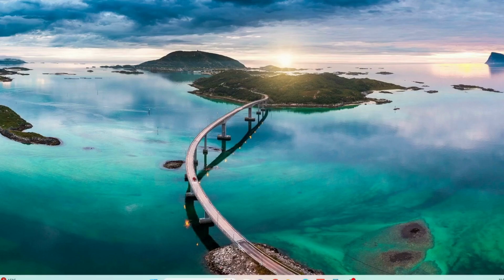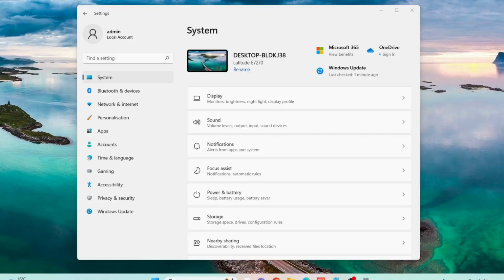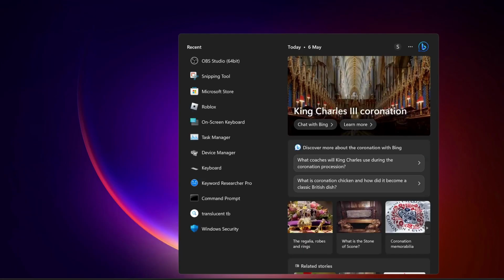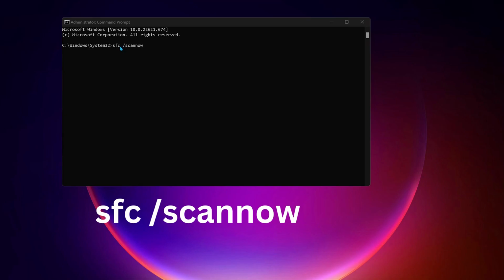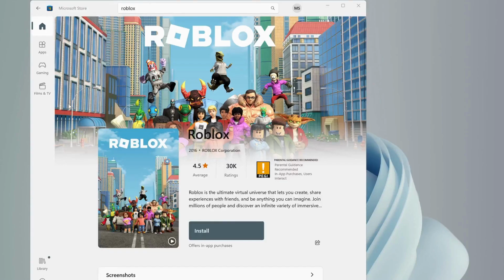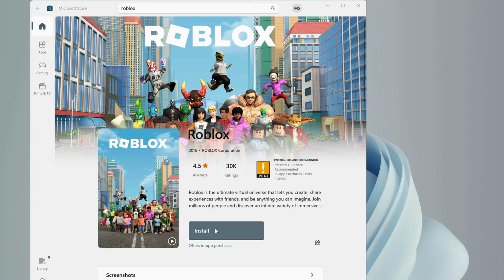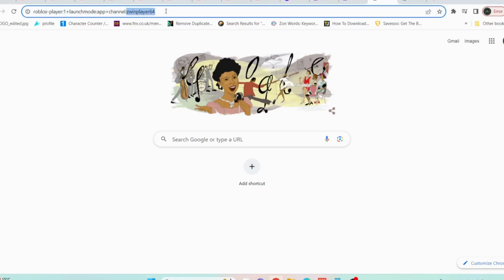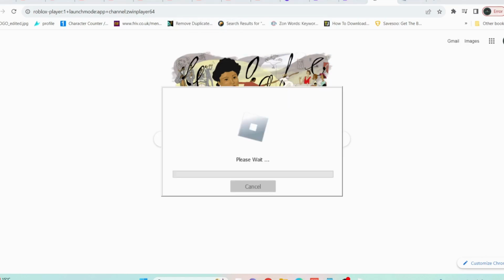ROBLOX "Get An App To Open This Roblox Player Link" Simple Fixed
▶ In this video I will show you How To Fix “Roblox get an app to open this roblox player link" your pc doesn't have an app that can open this link error.
Get an app to open this roblox player link error". when trying to play Roblox game on your Windows PC.

How to fix roblox Fix: Get An App To Open This Roblox Player Link your pc doesn't have an app that can open this.
How to fix Fix: Get An App To Open This Roblox Player Link error

Script to paste in browser:
roblox-player:1+launchmode:app+channel:zwinplayer64